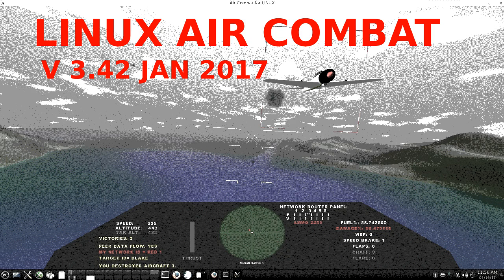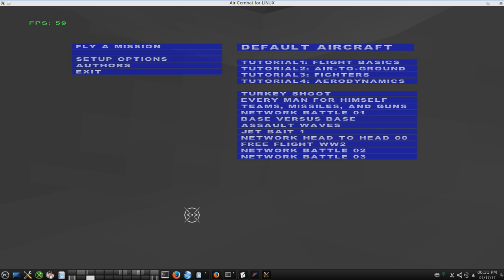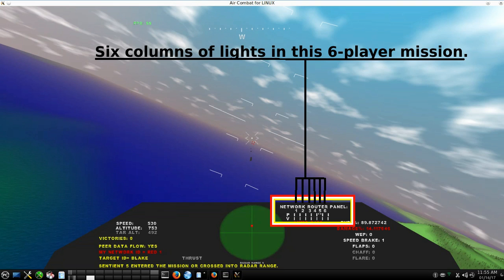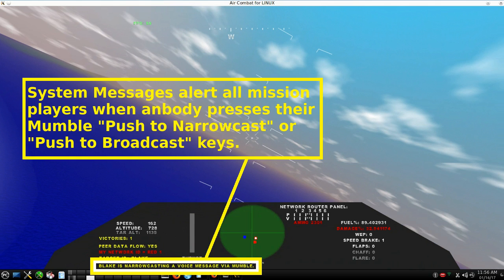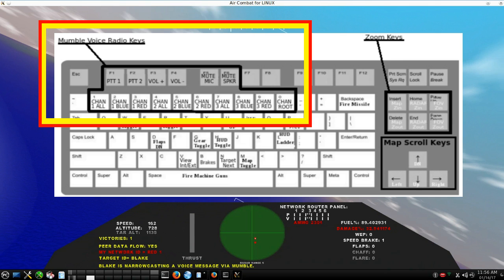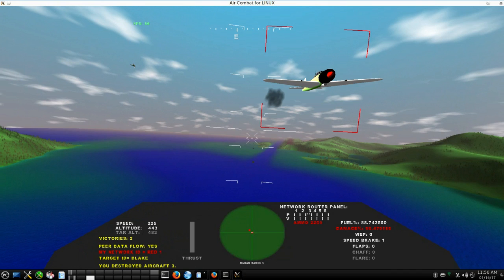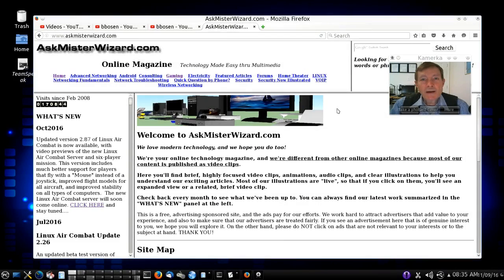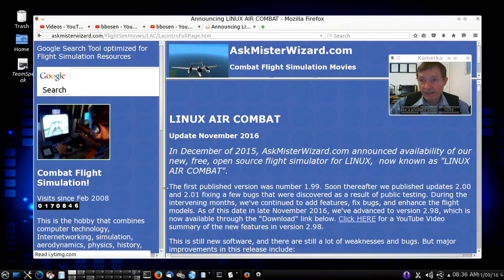Linux Air Combat V3.42 New Features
Linux Air Combat is a new combat flight simulator for LINUX. This brief video clip shows some of the improvements that have been implemented since December of 2016, including important new network management, voice communications, and playability features that make it a lot easier to participate and have fun in online, multiplayer missions.